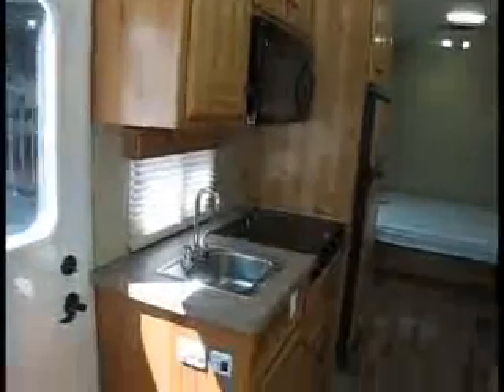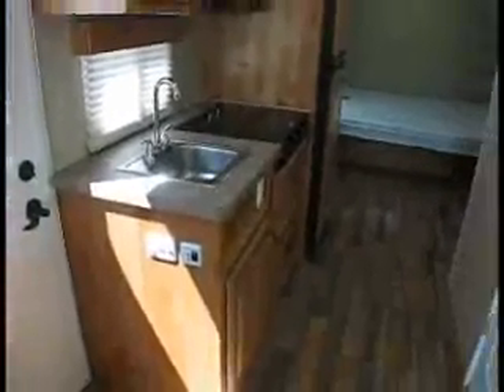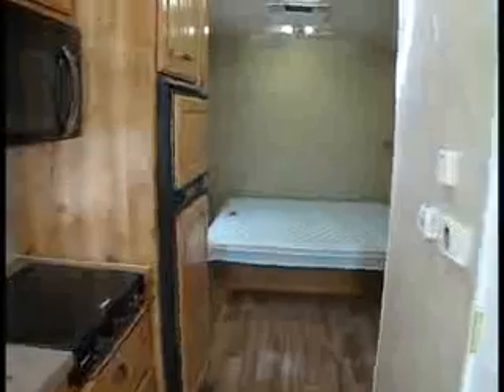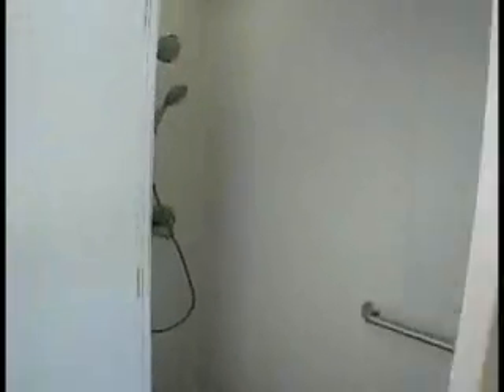Interior - 2011 Custom Motor Coach w/ Wheelchair Access